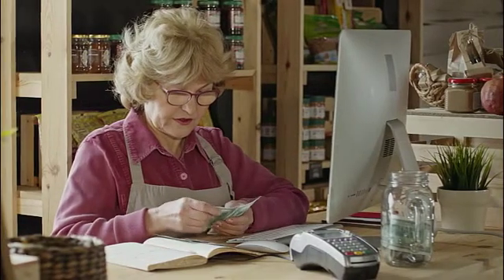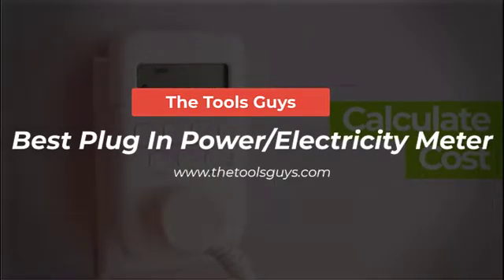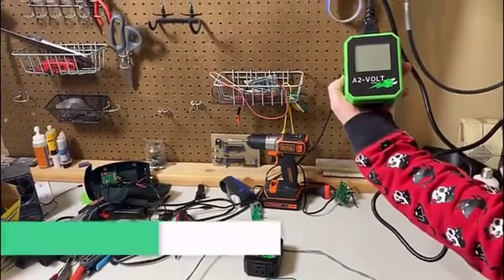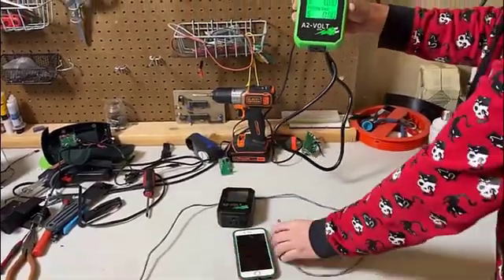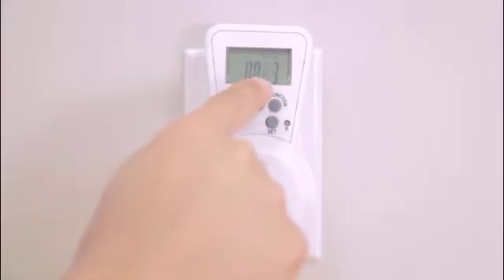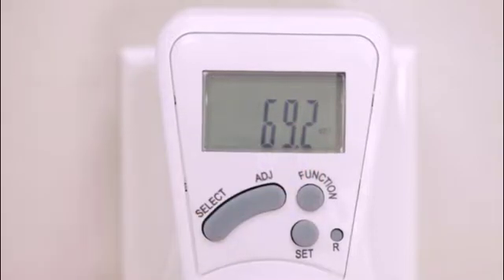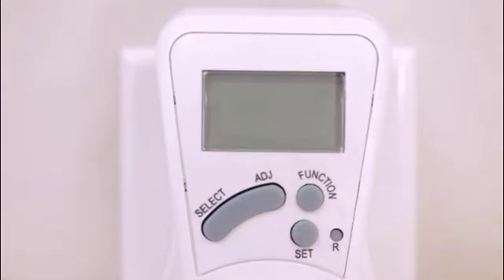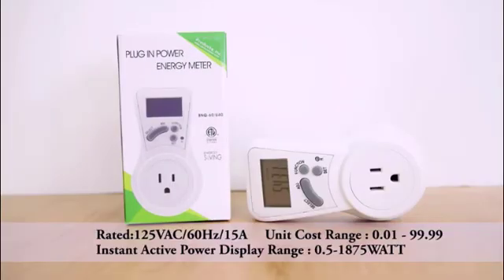Top 6 Best Plug in Power Meter | Best plug in Electricity Monitor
If you're looking to save on your electricity bill, there are a few things you can do. One of the simplest is to check your plug in electricity consumption meter. This simple device can help you identify areas where you're using more electricity than you should, and can help you make changes to your lifestyle so that you use less energy overall.in this video i have listed 6 best plug in power meter that you need to see.

00:00 Intro

00:21  P3 P4400 Kill A Watt Electricity Usage Monitor

01:18  BALDR U.S. Electricity Usage Monitor for Home

03:03  HBN Electricity Usage Monitor

04:45 Upgraded Watt Meter Power Meter Plug

05:58 A2-Volt Electricity Cost Meter

06:32 BN-LINK LCD Plug in Power Energy Meter

plugin_electricity _monitor